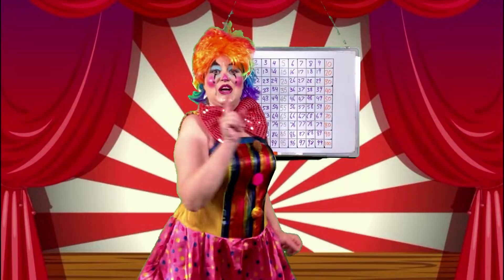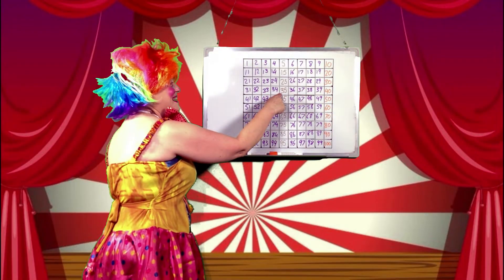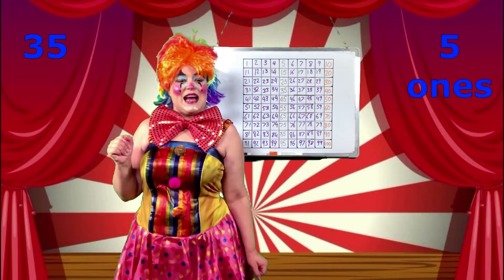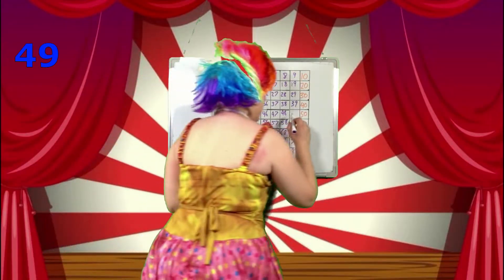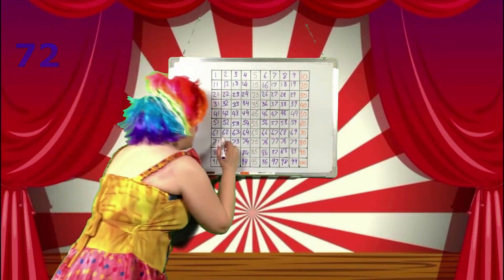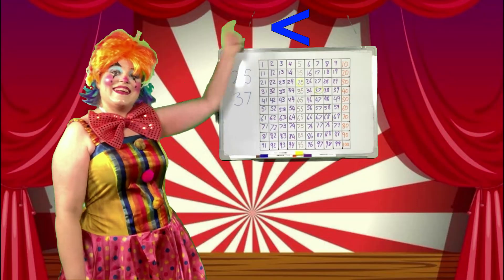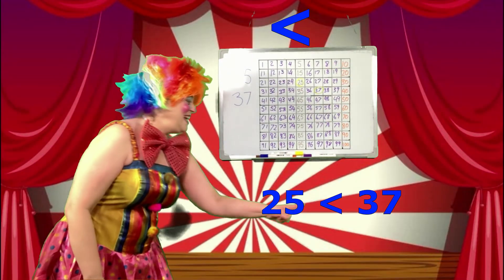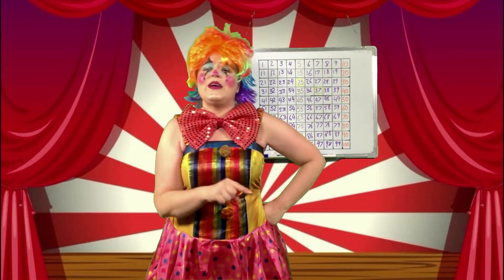Math Circus Ordering Numbers 1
In the Math Circus today, Kooky Clown will be playing some more number games, this time using the inequality signs 'greater than' and 'less than.' Mr. Mathmystic will help by using his crystal ball to find some numbers to compare. Don't forget to do the activity along with Kooky Clown and post it to your portfolio! It's going to be fantastic!